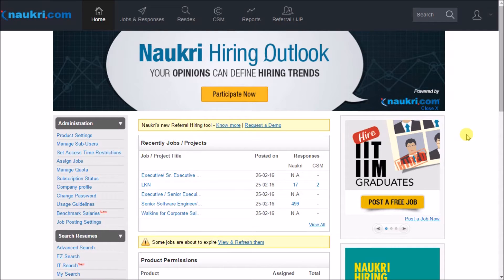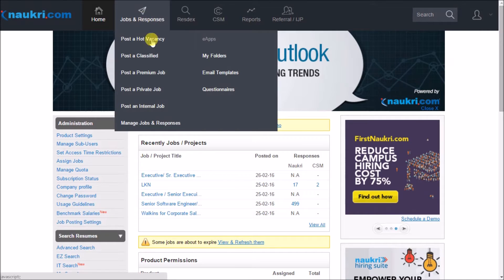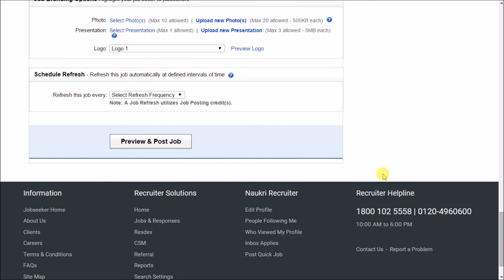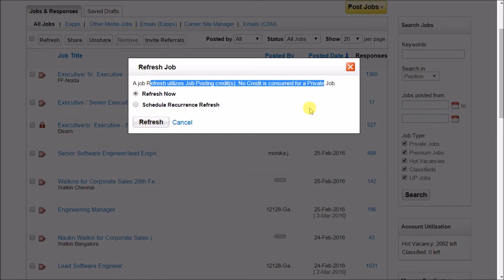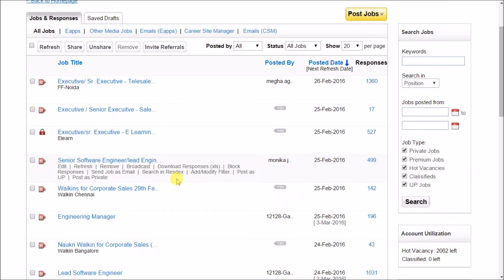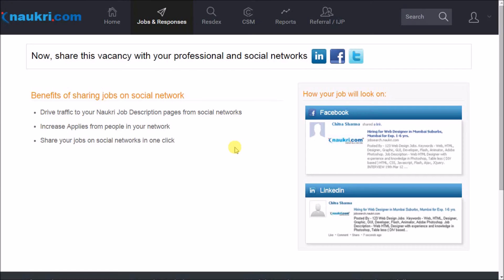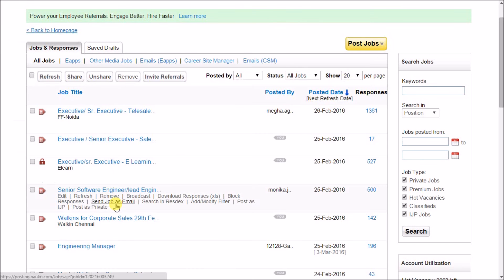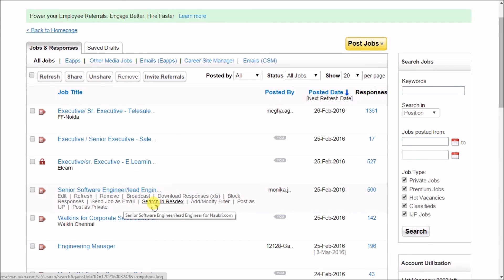Manage your jobs in Naukri's account!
This video will help you in managing your jobs in your Naukri account and perform various actions on them (editing, deleting, etc). It also covers how to increase the scope of no. of responses through various features(Broadcasting your job, Send Job as Email, etc)